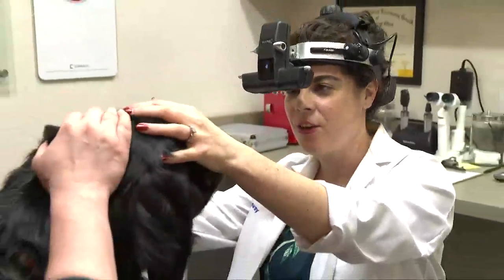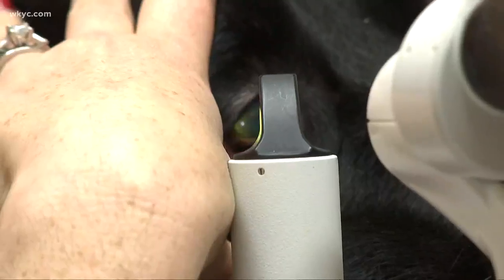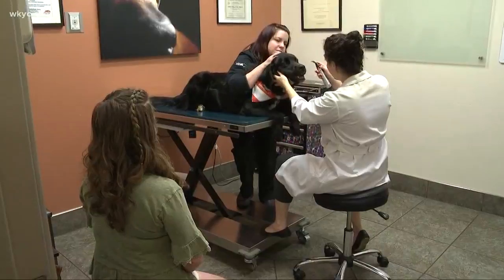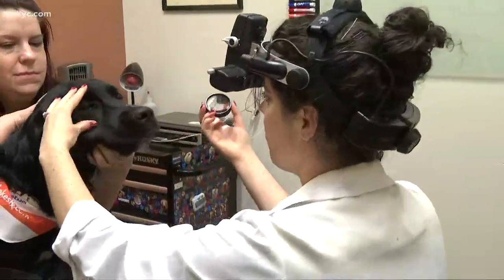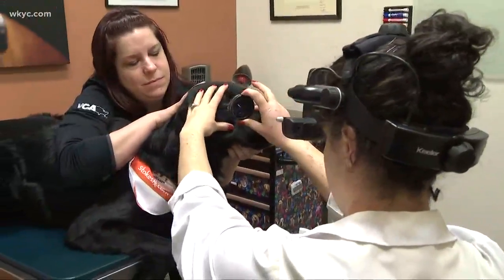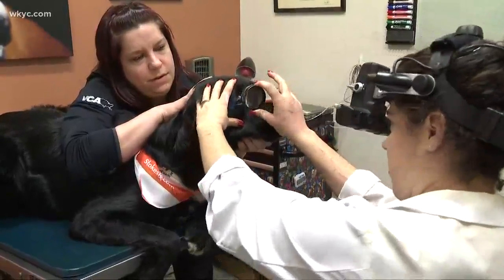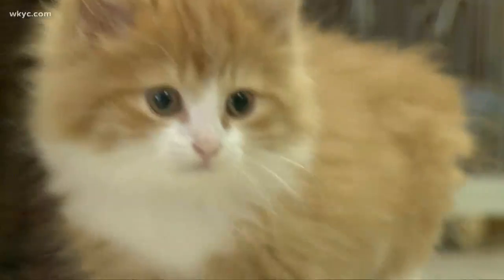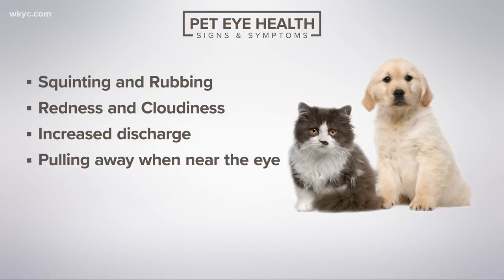Are your pet's eyes healthy? Here are the warning signs you need to know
May 8, 2019: When was the last time your dog's vision was checked? We go to the experts who explain the warning signs you need to know about your dog's eyes.